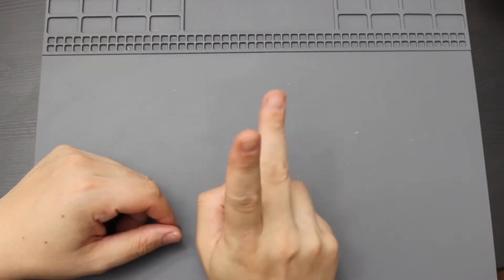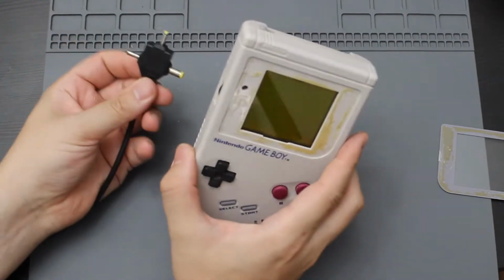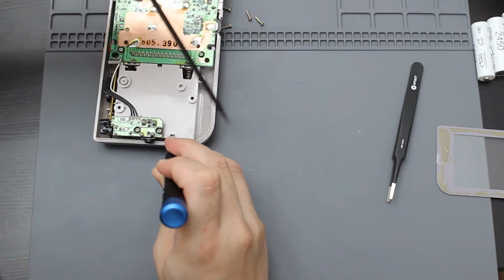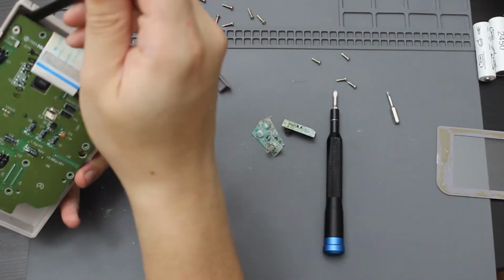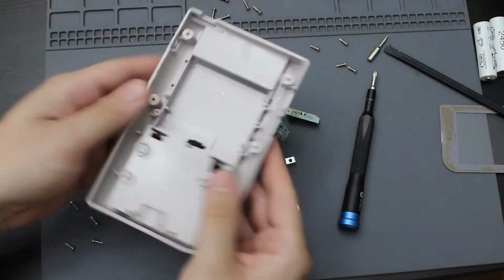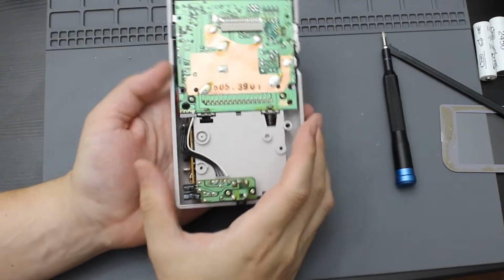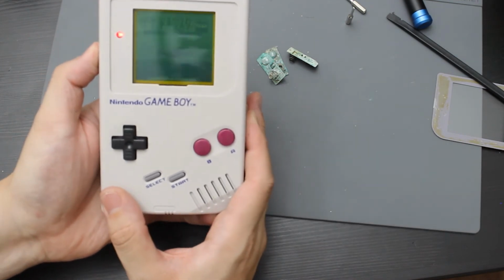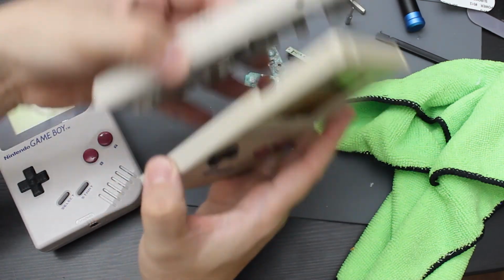Let's Restore - Original Game Boy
In this video i will be restoring an original Game Boy that was in pretty great shape but the battery compartment was very corroded.

Link to screwdriver set i use